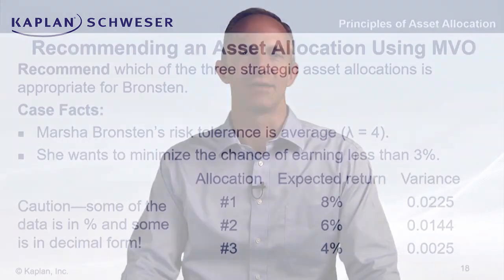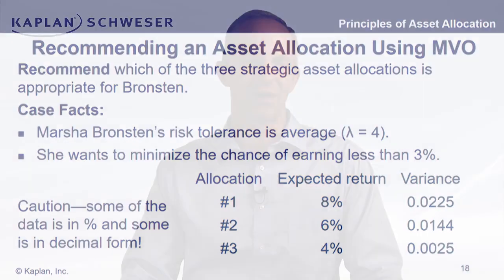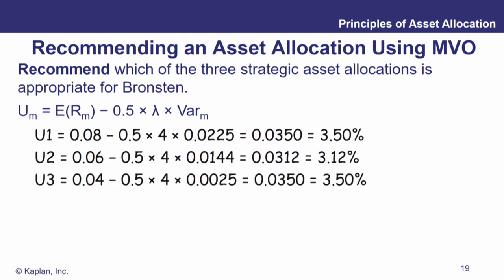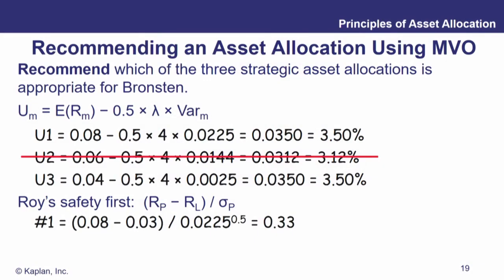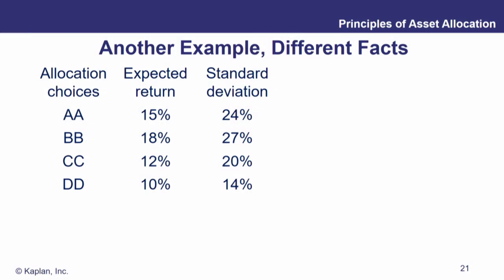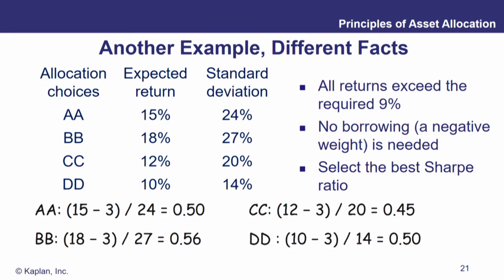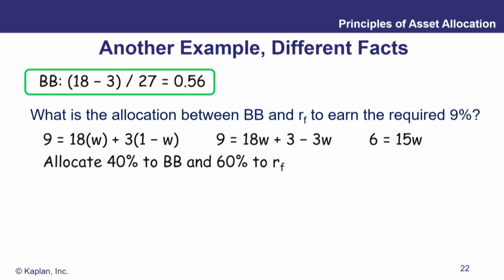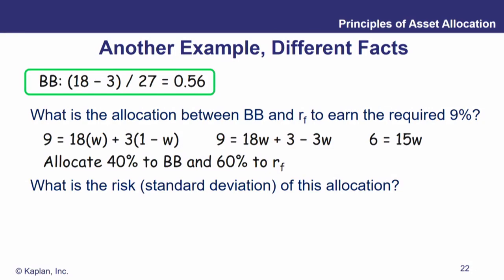[CFA3] Module 6.3 Asset Allocation: Examples